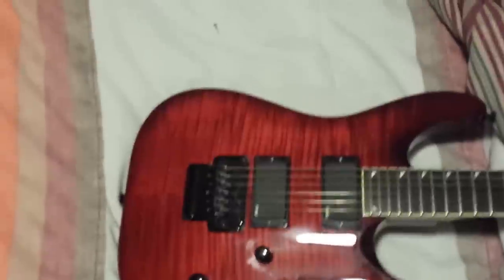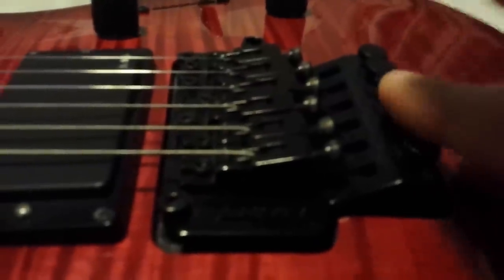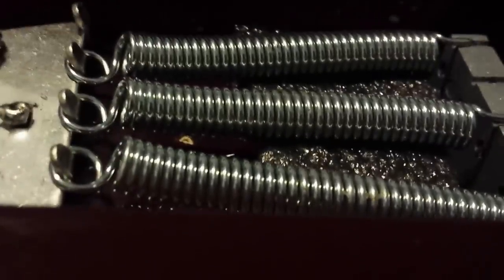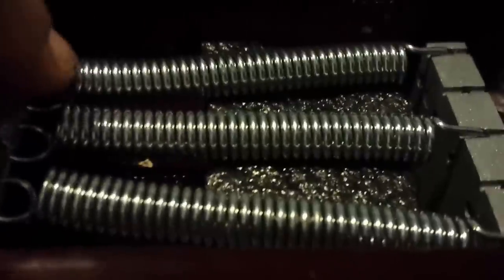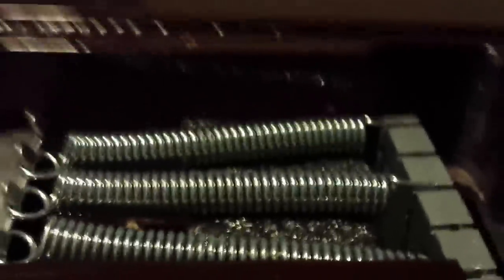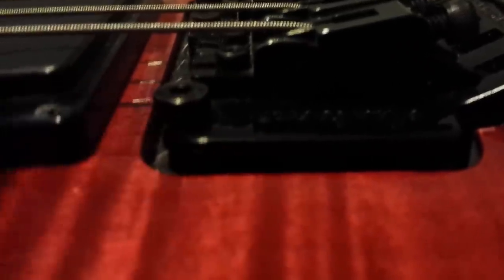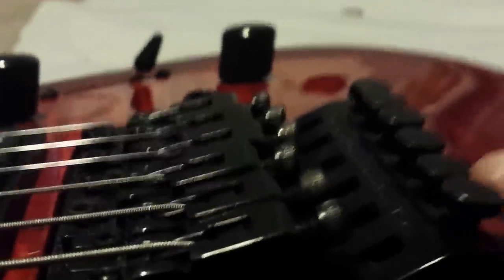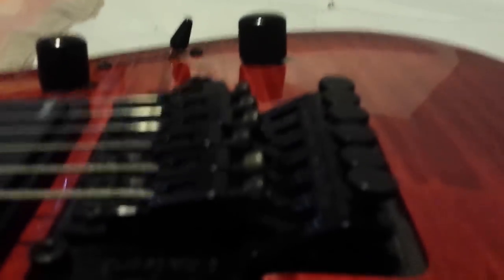How to set up a Floyd Rose Tremolo.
This is just a short guide on how to set up your Floyd Rose and keep it in tune.